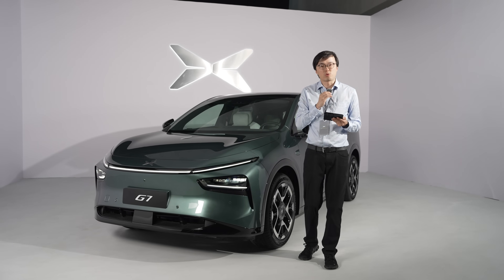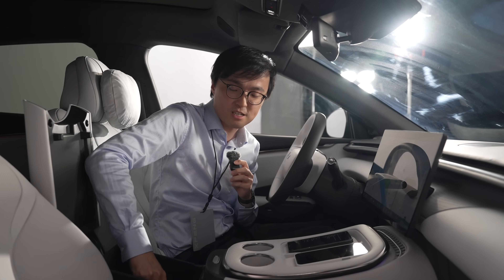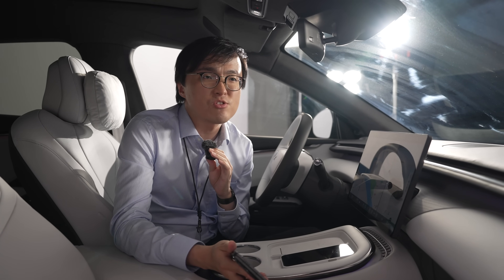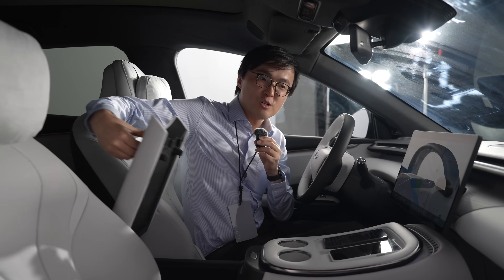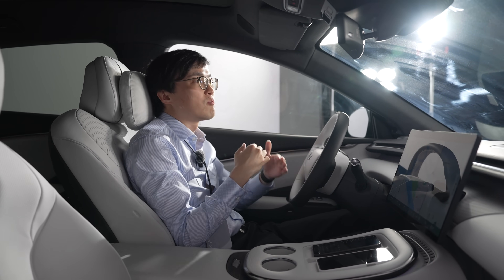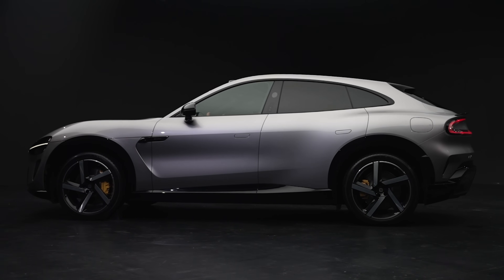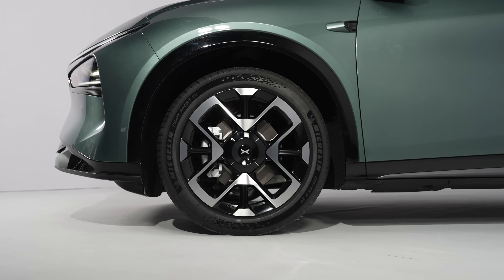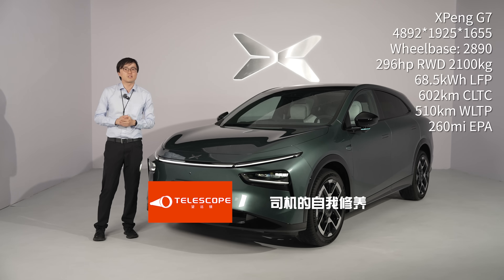XPeng's In-house ADAS Chip Debut - XPeng G7 Static Review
XPeng G7 looks like a G6 on steroids, which it is, but it's also debuts XPeng's in-house ADAS chip. It's a beast of a chip.
Chapters:
00:00 Intro
00:39 Turing Chip
03:39 HUD
05:13 Rear Seats
06:21 Boot
07:09 Verdict